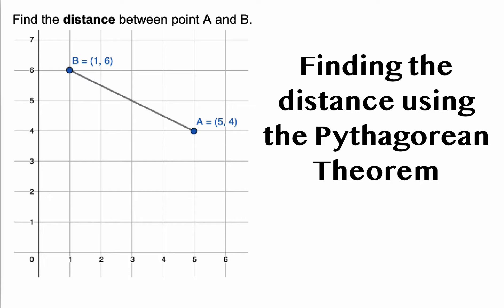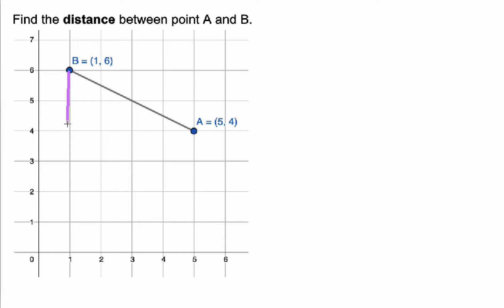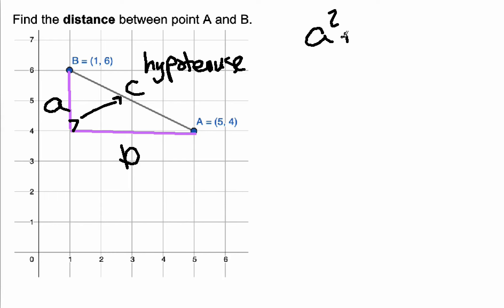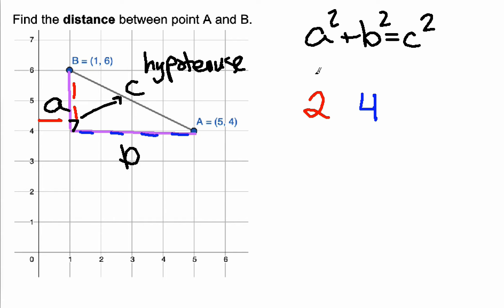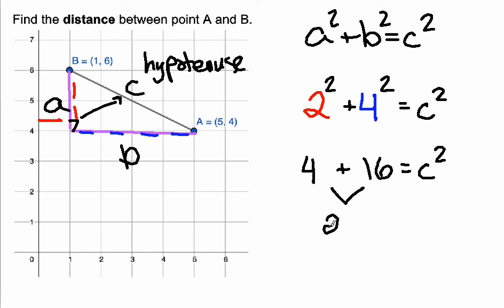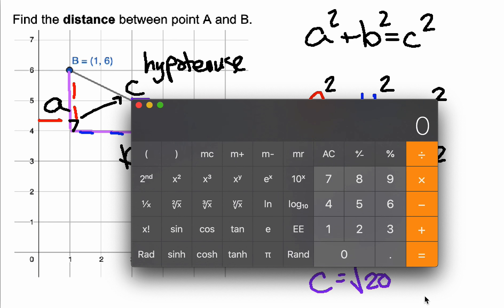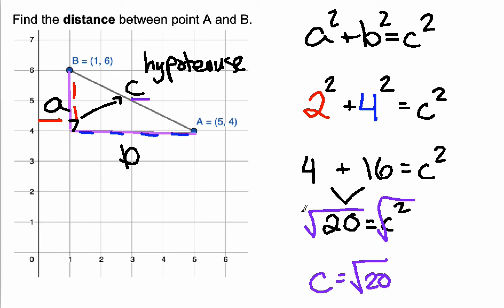PARLO 1.2 Review (Sect. 1 Q2)